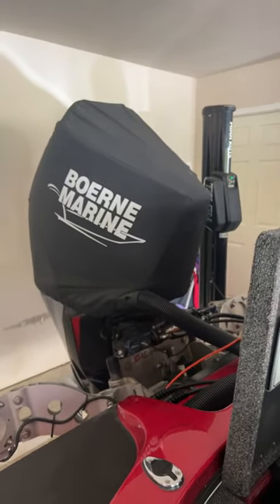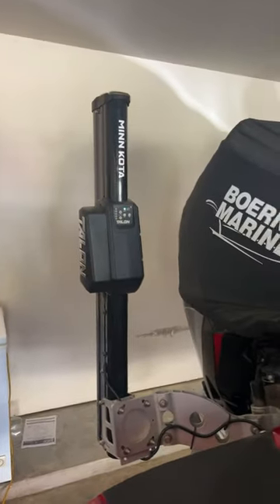Minnecota talons and removing rod tubes on a nitro Z 21. nitro z21 minnkotatalon￼